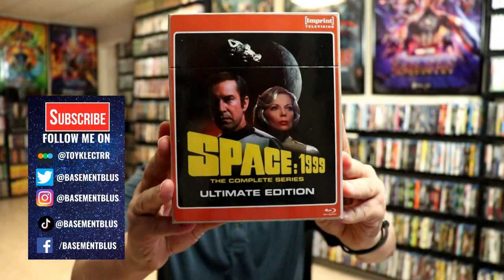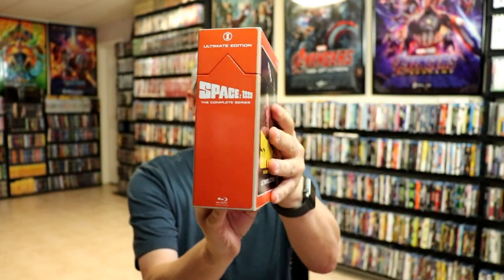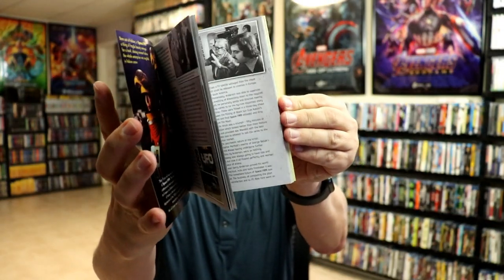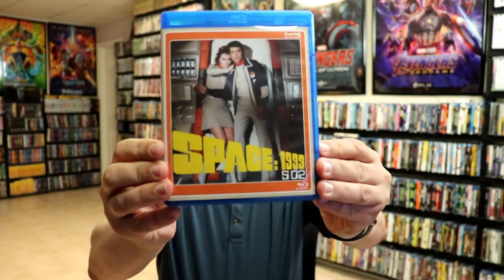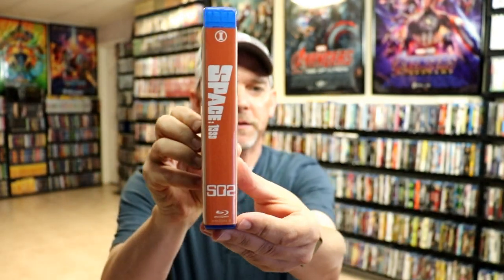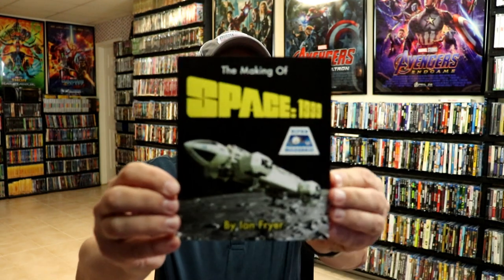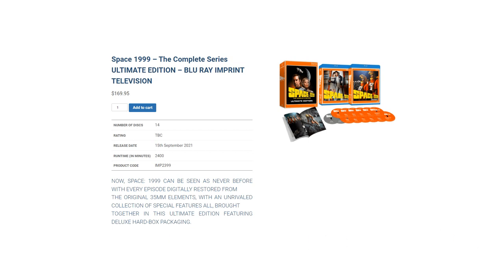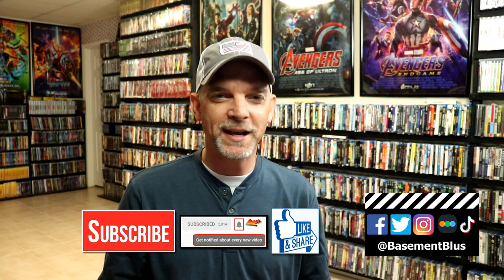Space: 1999 The Complete Series Ultimate Edition on Blu-ray from [Imprint] Television / ViaVision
Check out my unboxing of Space: 1999 The Complete Series on Blu-ray.